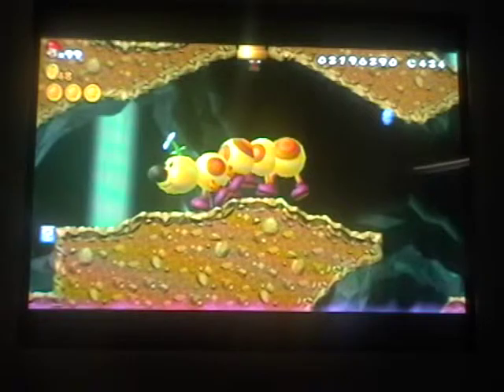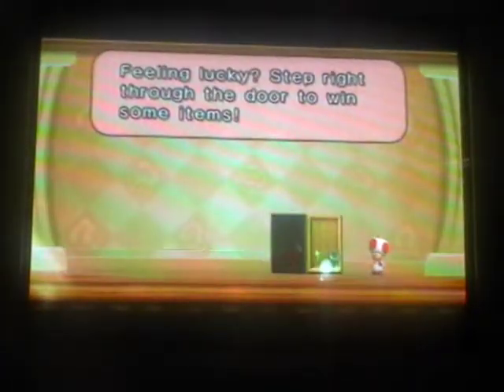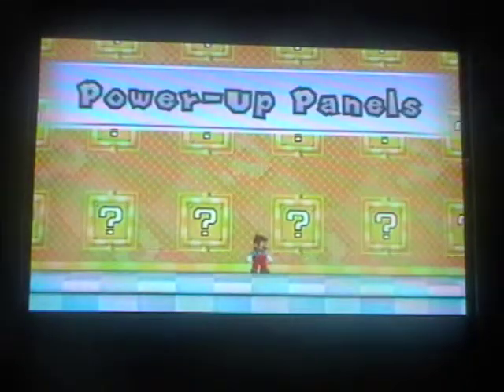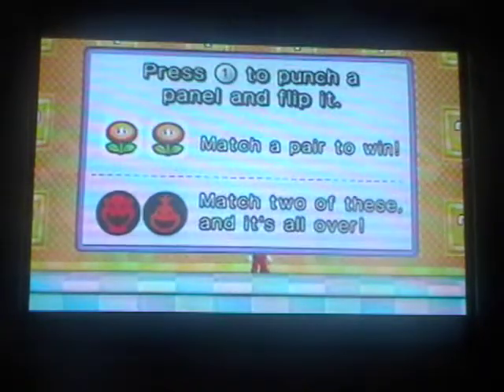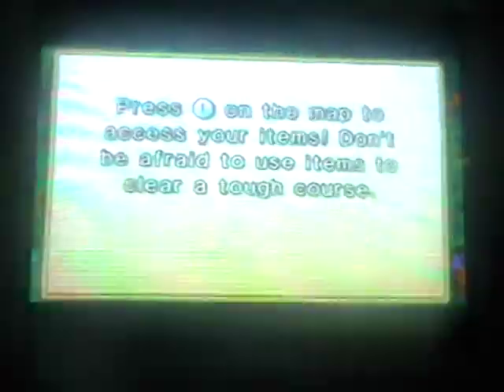let's play new super mario bros. wii part 35